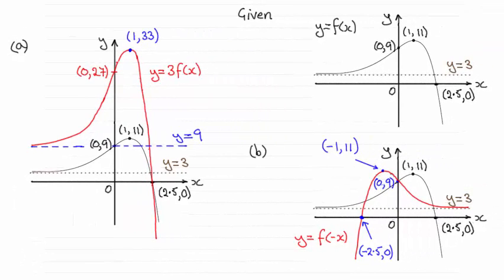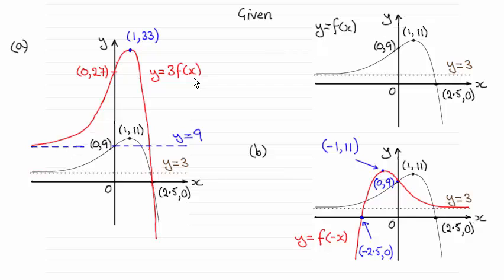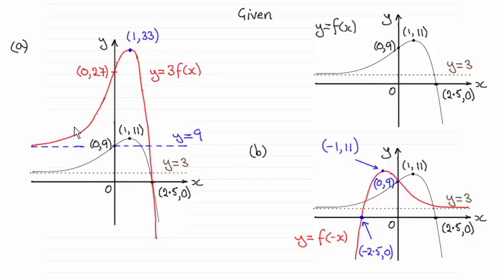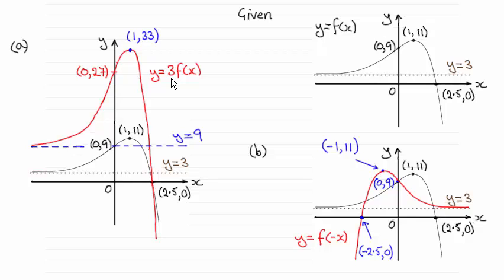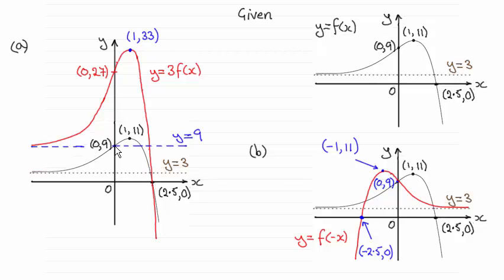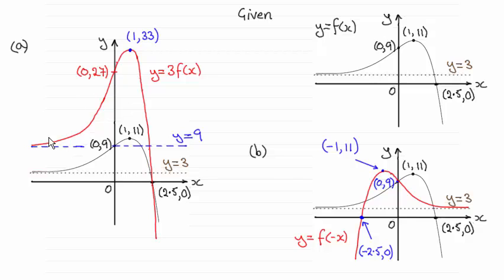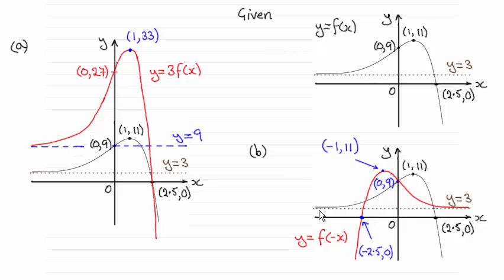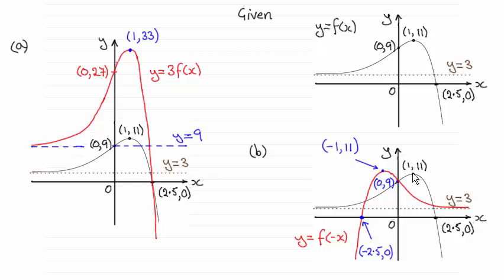Edexcel International Core Maths C12 January 2015 Q3 : ExamSolutions Maths Revision